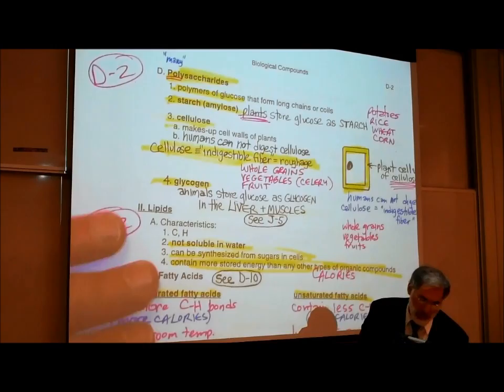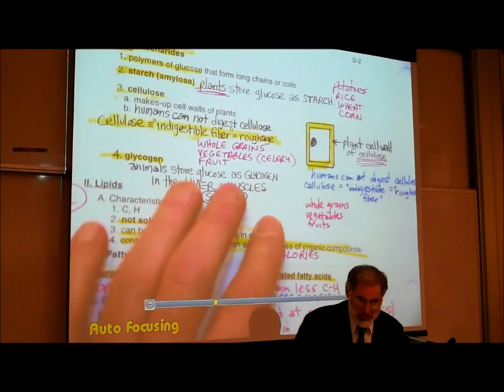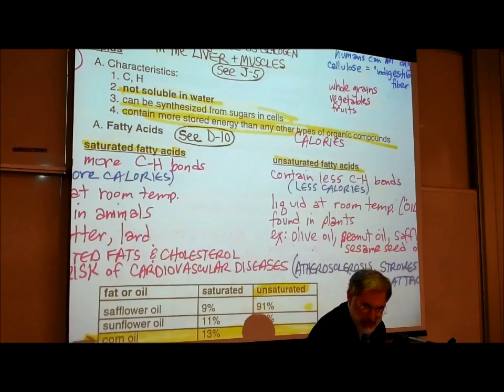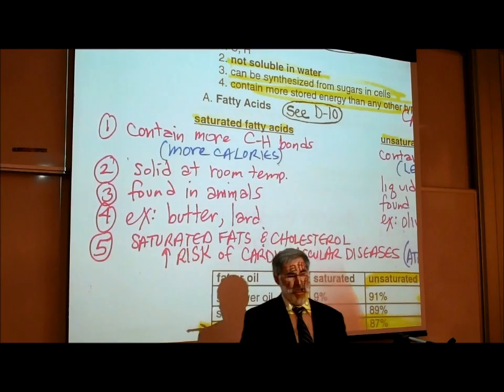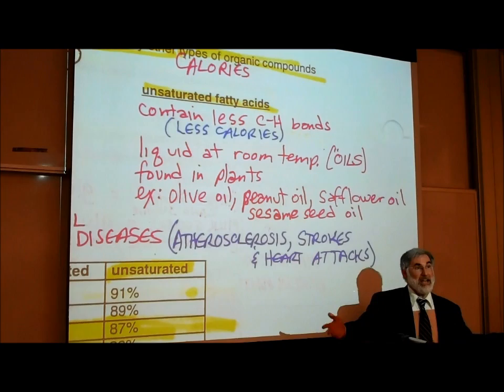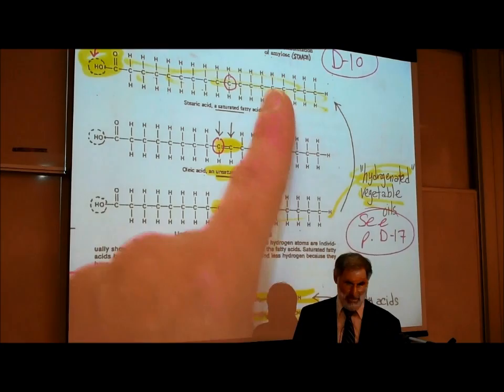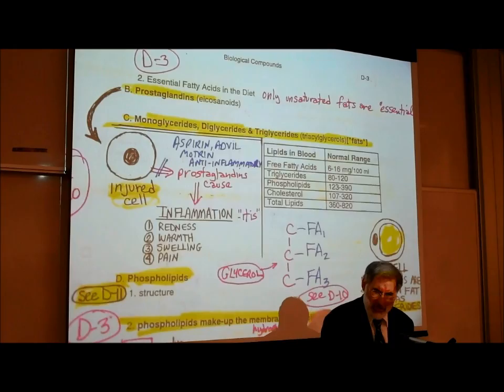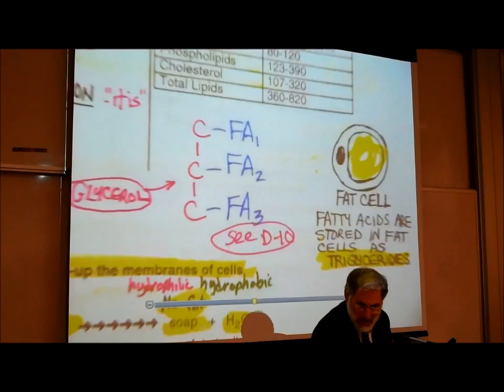BIOLOGICAL CHEMISTRISTY; PART 2; POLYSACCHARIDES & FATTY ACIDS by Professor Fink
Introduction to Biological Chemistry, Part 2 by Professor Fink covers Polysaccharides and introduces Lipids (fats), including fatty acids, prostaglandins, and triglycerides.  The lecture describes amylose (starch), cellulose, glycogen, saturated versus unsaturated fatty acids, prostaglandins, monoglycerides, diglycerides & triglycerides.  Reference is made to indigestible fiber ("roughage"), liver glycogen, muscle glycogen, carbohydrate loading, hydrogenated vegetable oils, atherosclerosis, inflammation, anti-inflammatory drugs, fat cells & phospholipids.